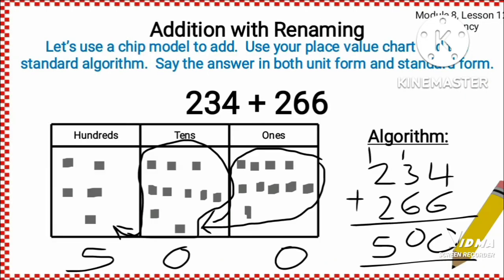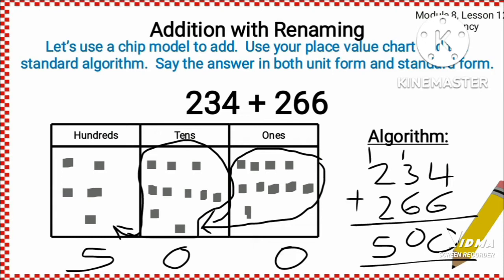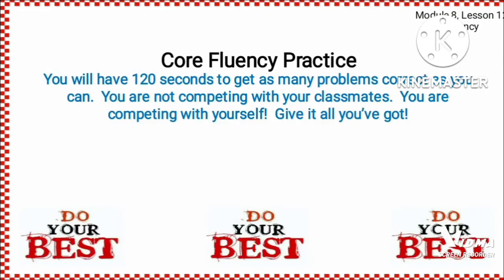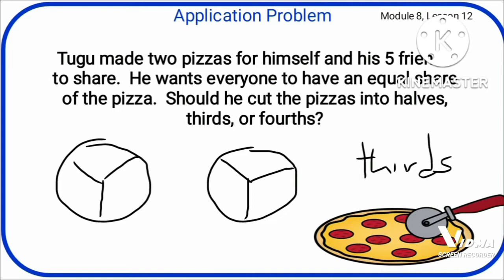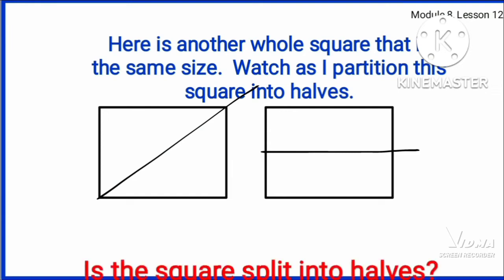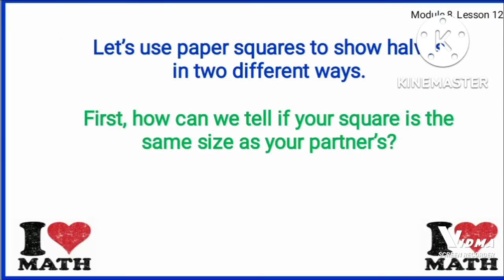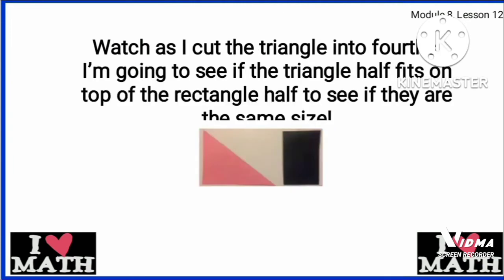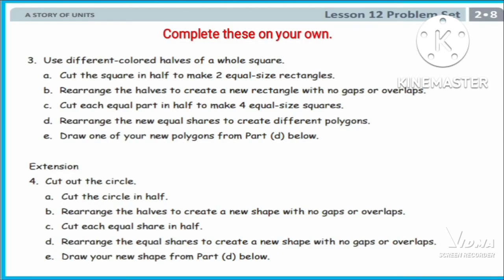G2 M8 L12